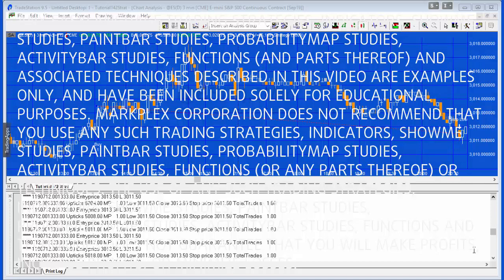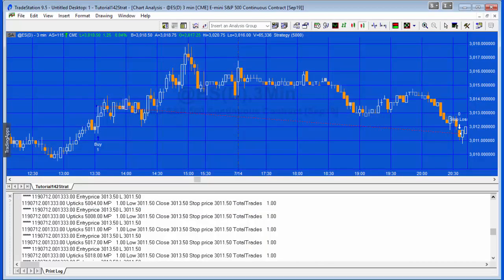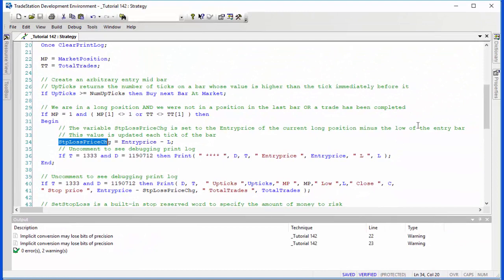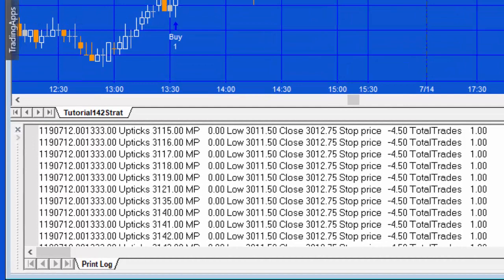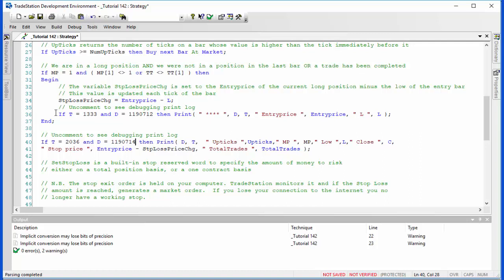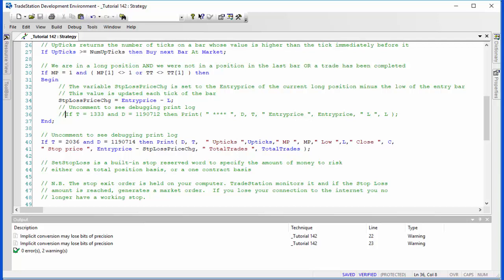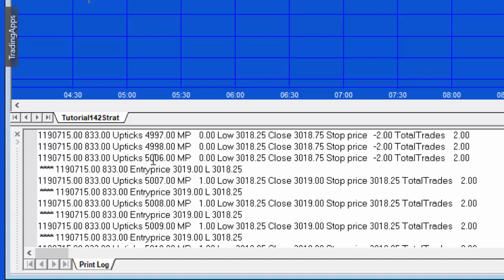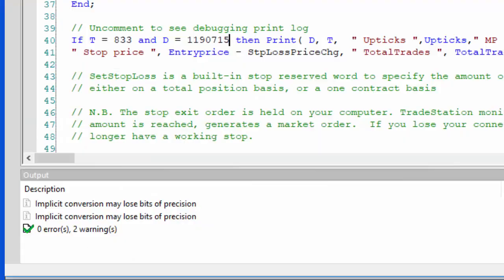Tutorial 142 | Stop loss based on entry bar low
A Gold Pass member asked how to create a stop loss based on the entry bar low. This tutorial shows one of the ways of doing this.